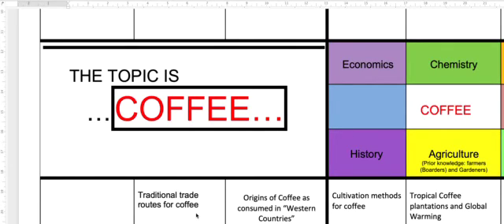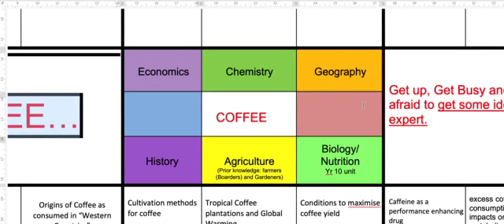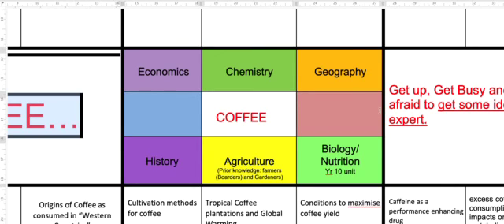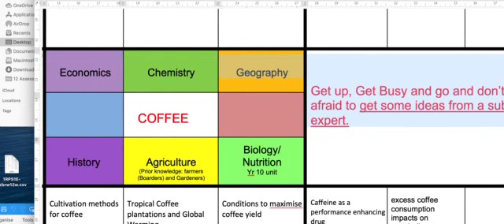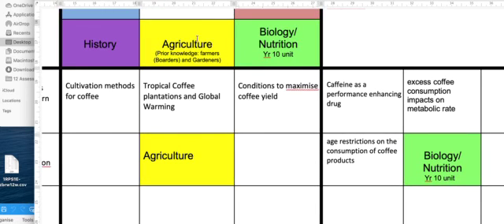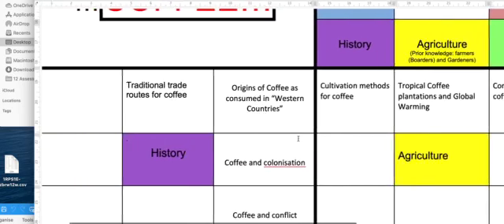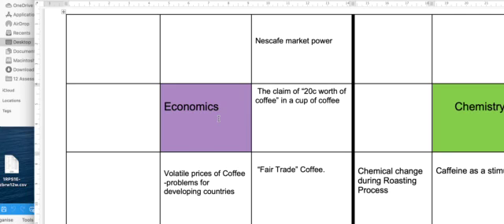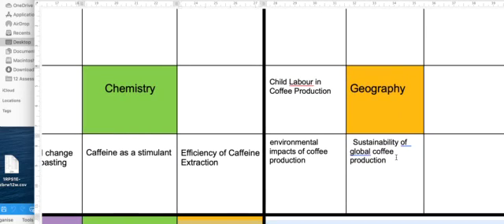Lotus Coffee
Instructional Video  Lotus